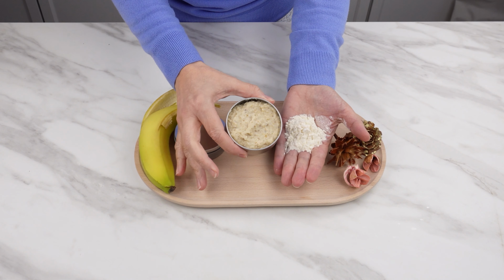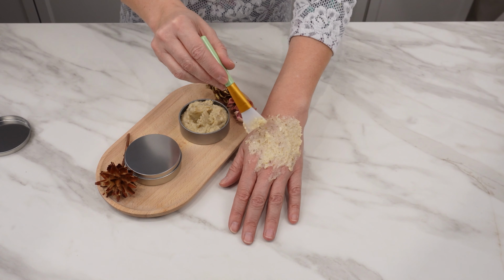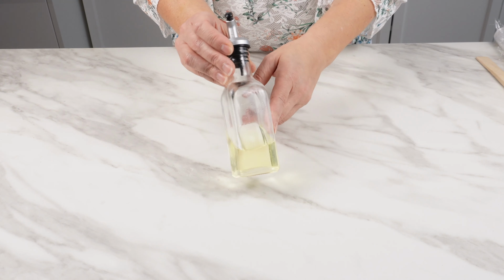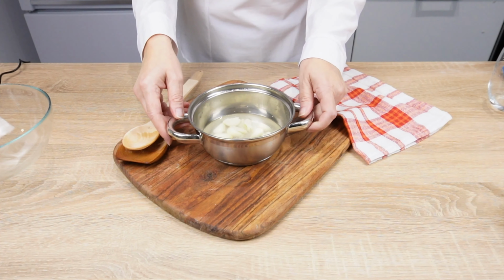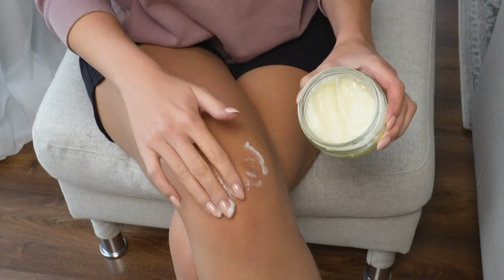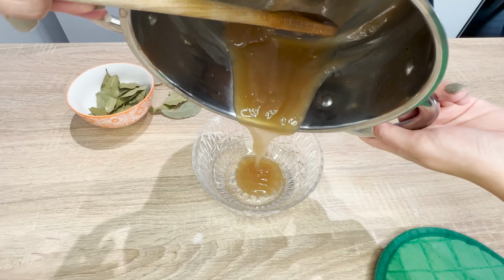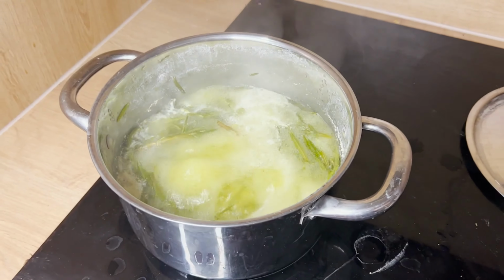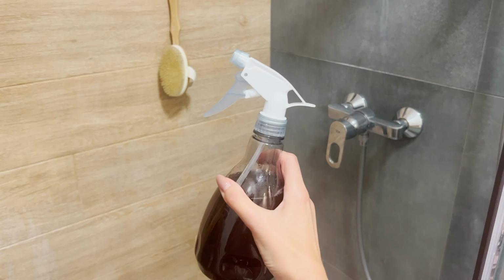Homemade mask. REMOVES WRINKLES like an eraser